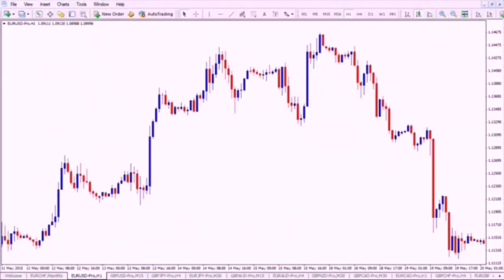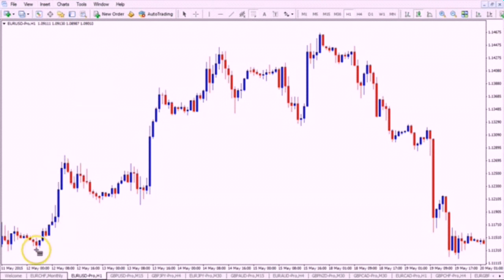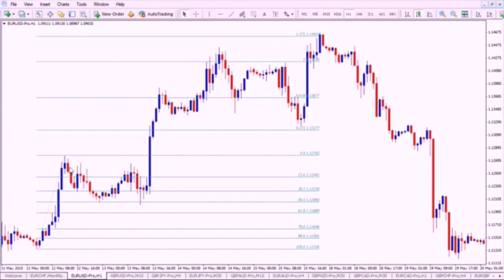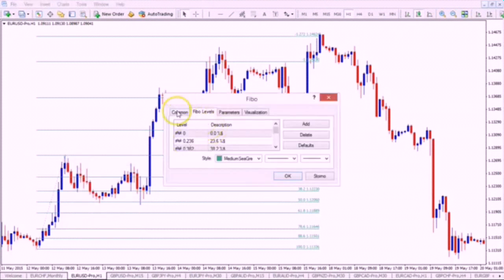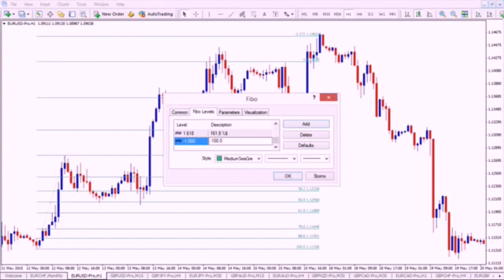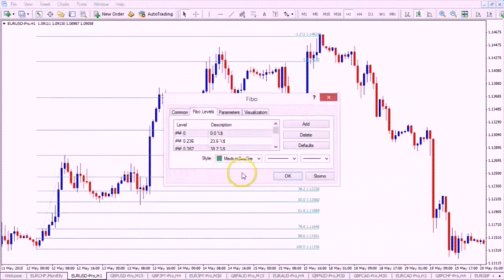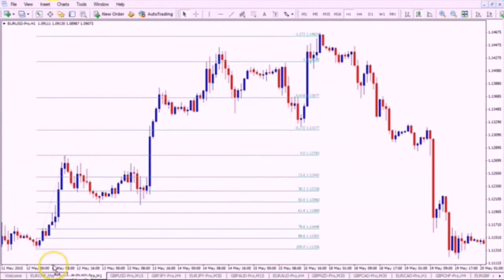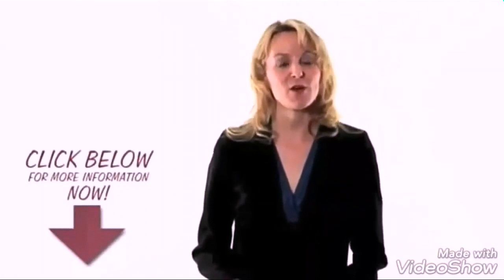Fibonacci Quantum Indicator Tutorial-How To Use Fibonacci Quantum Indicator for Beginners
Trade with fibonacci miracle indicator and get more profits it has 90 % winning calls
-100% RISK FREE for FULL 60 Days!

Looking for accurate forex signals? See our in-depth reviews of the best forex signal providers

Fibonacci Quantun Scalper is a Forex trading indicator which supposedly helps the investors earn easy money. Fibo Quantum Scalper claims to be working from different angles with regard to Forex. They talk about non-repaint signals and Fibonacci technology. However, the explanation they have come up with is not convincing enough.

First of all, the information about the actual trading strategy is vague. We are not told the quantitative strategies they are currently focusing on. There is no clear cut presentation of the potential profit and drawdown associated

Fibonacci Quantum Scalper Features
Real Live Account
Smart Fibonacci Levels
24/7 Email Support
Detailed Step-by-Step User Guide
Reliable Signals. 100% NO Repaint
Full 30 Day Money Back Guarantee
Regular Price $395, Limited Price $147
Forex Investors and Traders using the Fibonacci Quantum Scalper can plug it on their MetaTrader4 PC, MT4 MAC, Tablet or Mobile App. The exact strategy the indicator uses is not stated. You are provided with a buy/sell signal plus a stoploss level. The signals work on M1 and M5 time frame but their is no Take Profit amount.

Three trading modes are available, and each one has their own benefits. The onetime price for the Fibo Quantum Scalper is $395 but you can get an exclusive offer at a price of $99.

See how social trading works and where to find the best online brokers

Realated Search
fibonacci indicator mt4
fibonacci indicator explained
fibonacci indicator forex
fibonacci indicator tradingview
fibonacci indicator download
fibonacci indicator for mt4
fibonacci golden zone indicator reviews
fibonacci indicator in forex
fibonacci signal indicator
fibonacci time zone indicator
fibonacci technical indicator
fibo quantum scalper
fibo quantum review